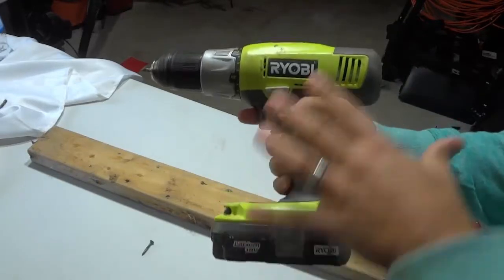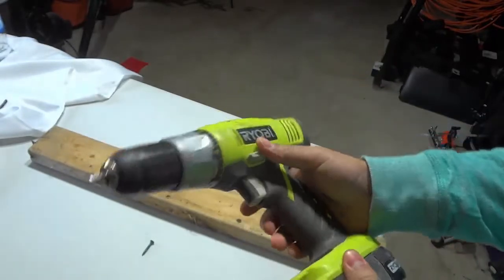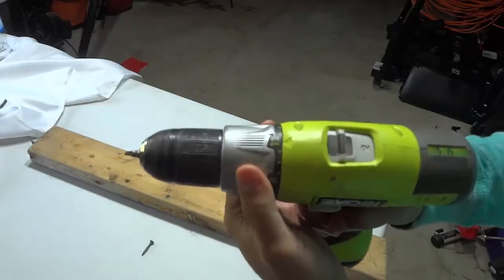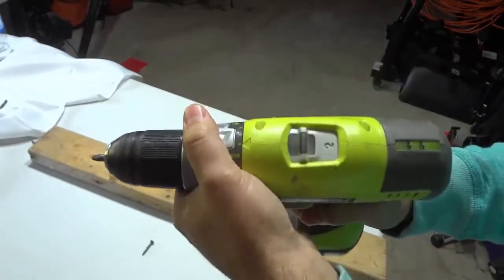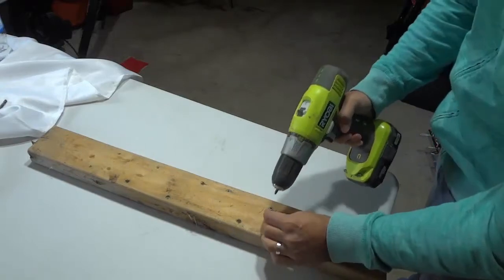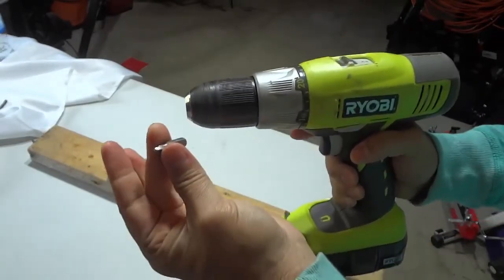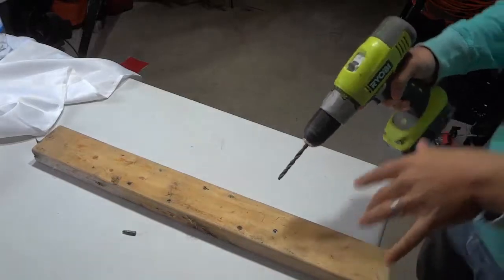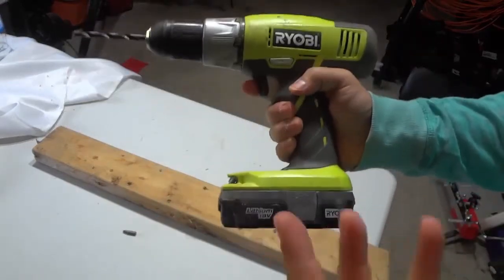How To Use A Drill-FULL Tutorial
In this video, I show you how to use a drill. It is a full tutorial, and I show you the basics of using this important tool. A drill is something that everybody should have because it has many different uses. In addition to talking about the various uses, I show you how to use each of the drill's features. I talk to you about the drill's speed, rotation direction, clutch, and chuck!